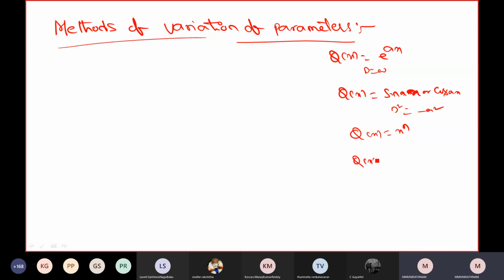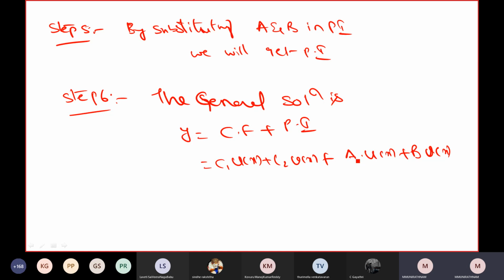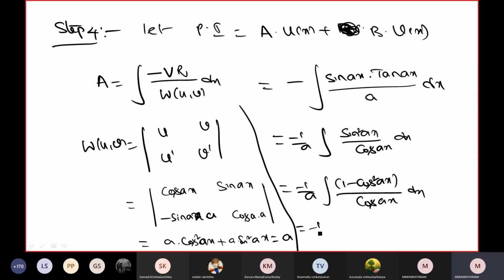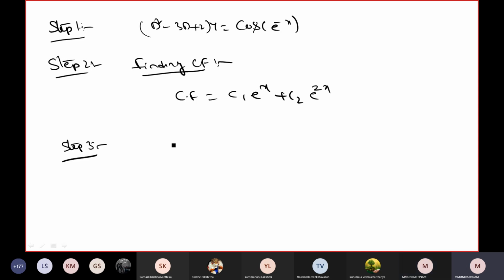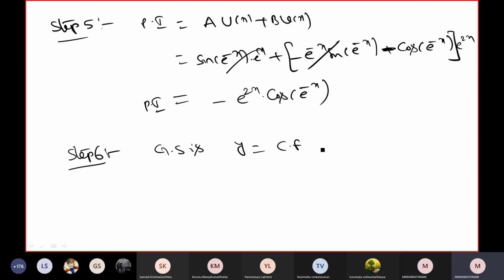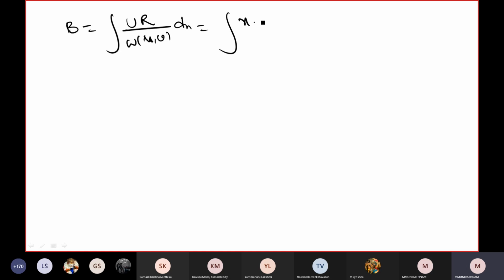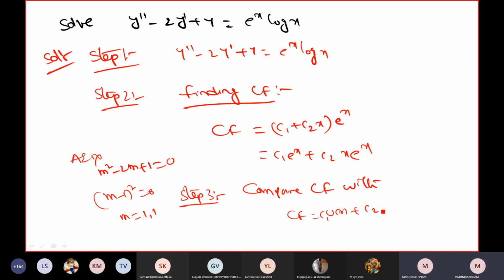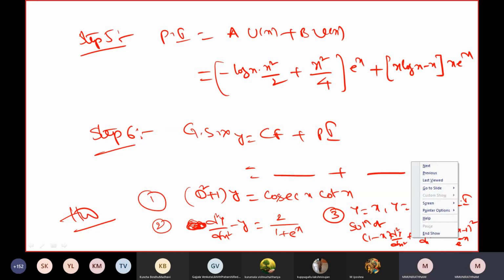24-01-2022 Methods of Variation of Parameters for 2nd order differential equations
In this class we have solved differential equations by using the Methods of Variation of Parameters